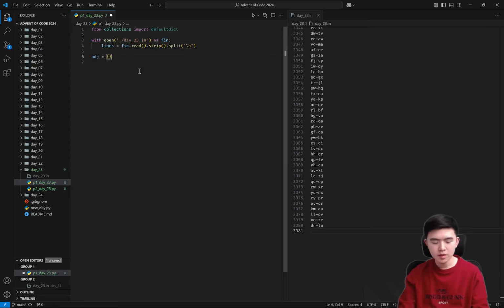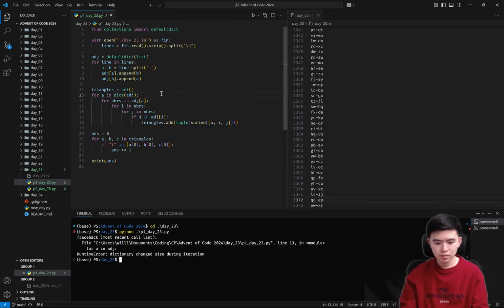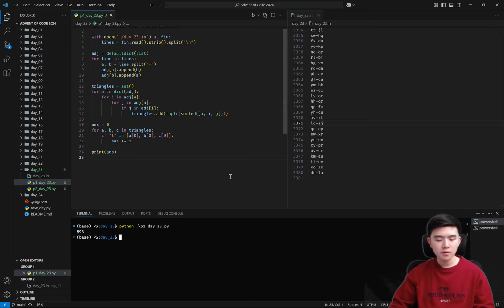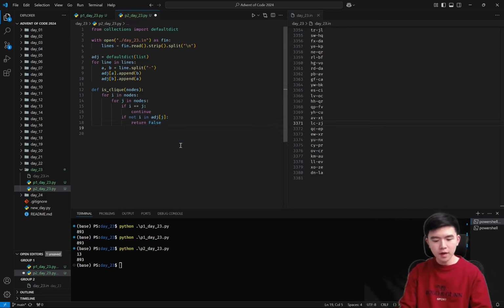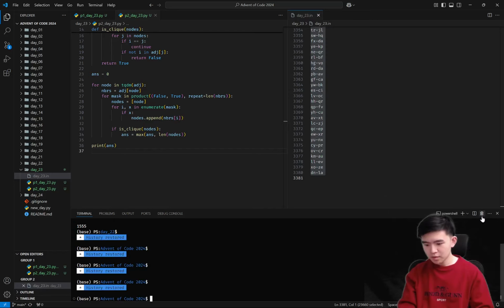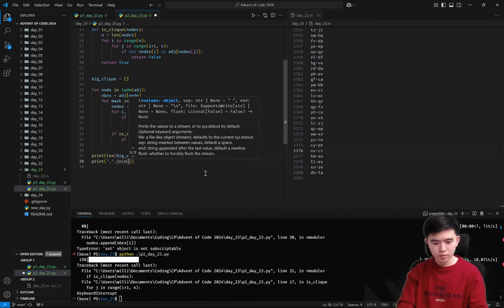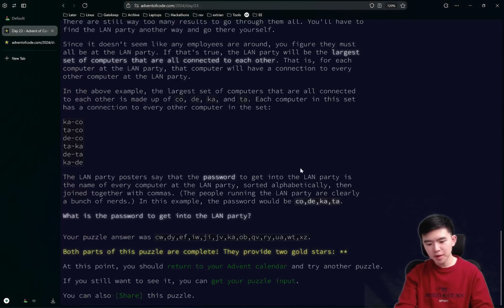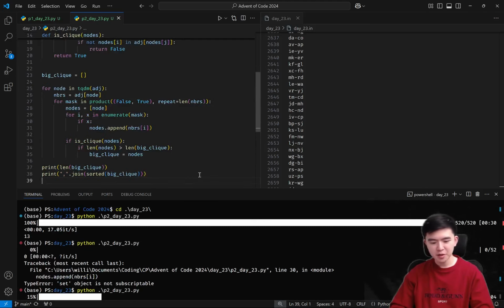Day 23: LAN Party | Advent of Code 2024